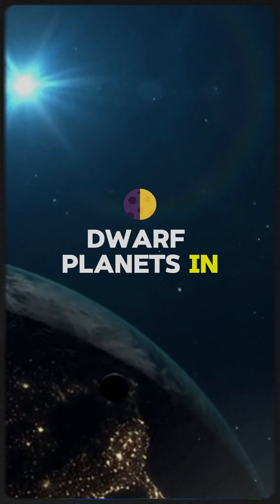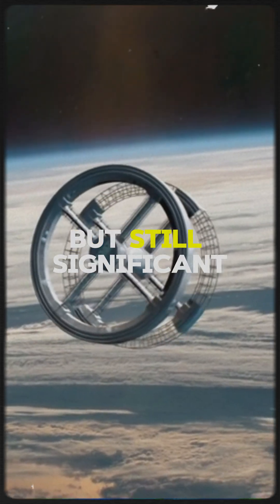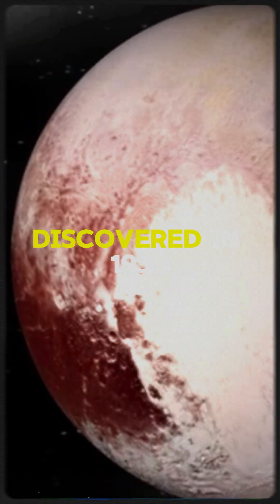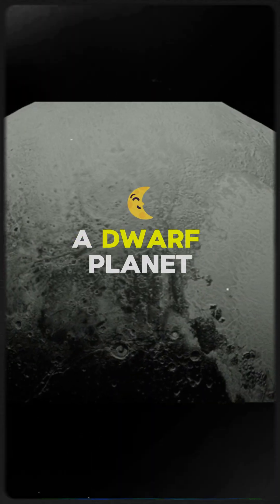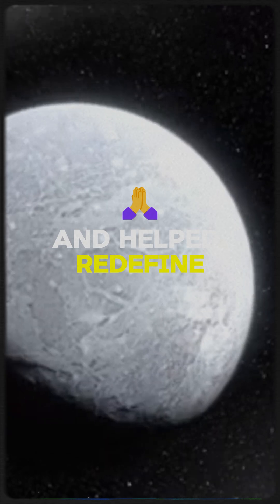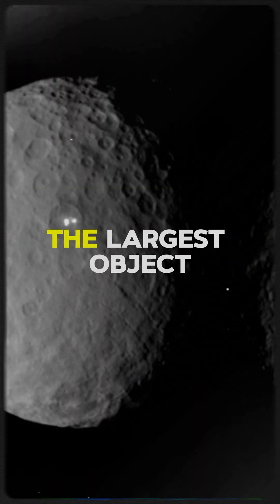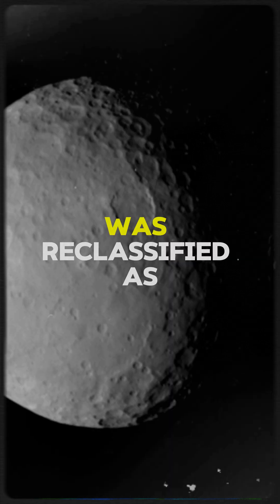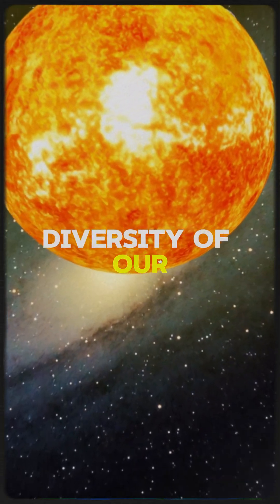Dwarf Planets 101: Discover Pluto, Eris, Haumea, Makemake, and Ceres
Explore Dwarf Planets of Our Solar System! From Pluto in the Kuiper Belt to Eris and beyond, discover these fascinating worlds reshaping our understanding of space. Which dwarf planet captivates you the most? Let's delve into their mysteries together! 🌌